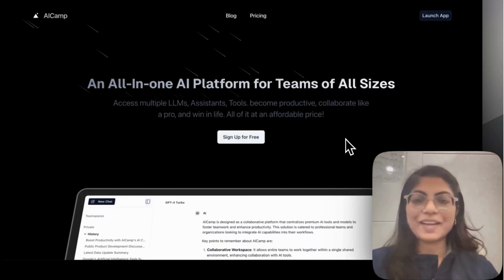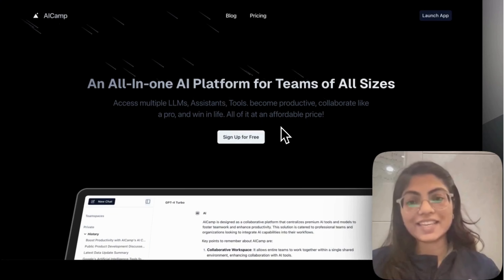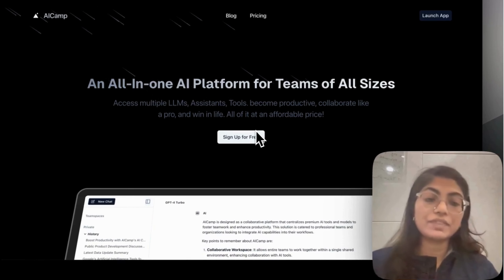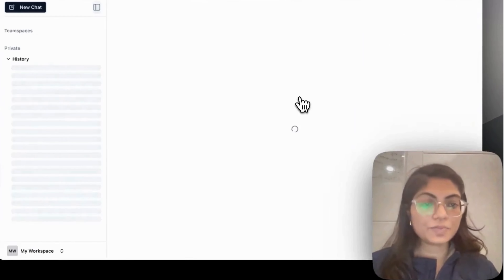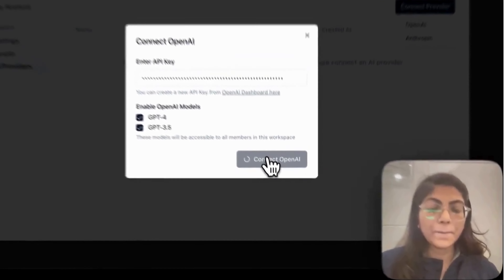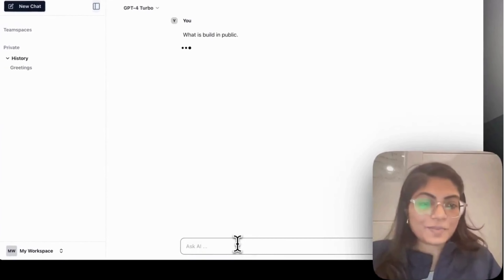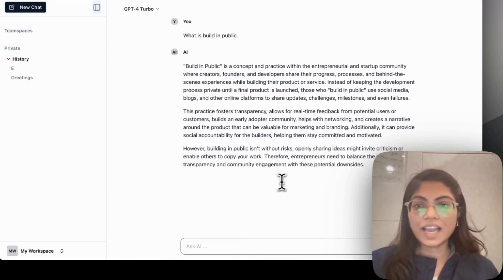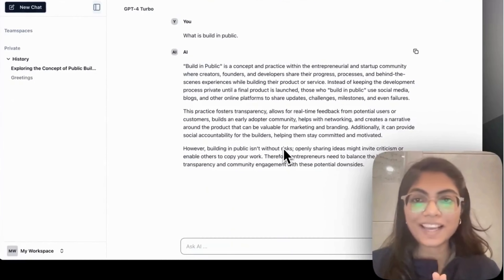AICamp Lifetime Deal - The Simplest Way to Access All Top Tier AI & LLMs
If you are looking for an AICamp lifetime deal or an AICamp review. You came to the right place on lifetime deal updates. Now New AppSumo offers AICamp lifetime deals for you with discounts. If you need AICamp appsumo lifetime deal, check it out right now

With AICamp's unique blend of features like Multi-LLM support and AI-enabled workspace, you can make every team task quicker, easier, and more enjoyable.